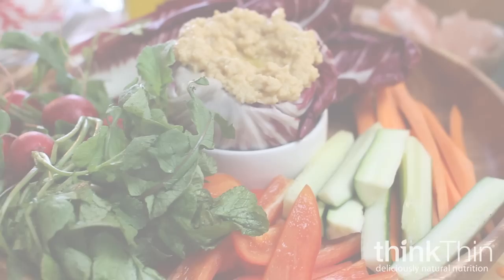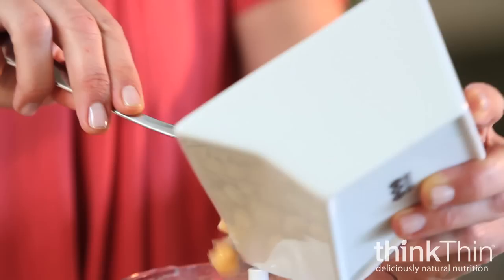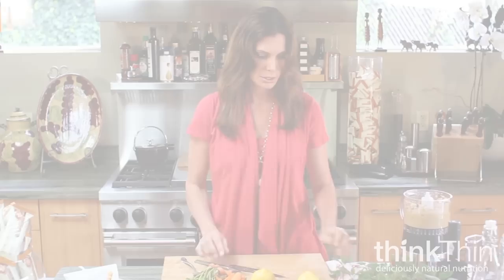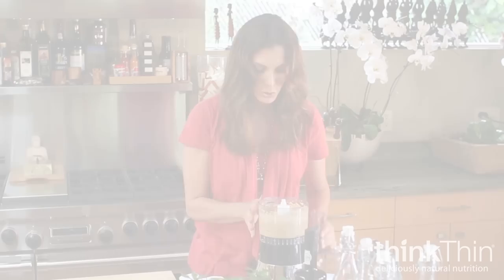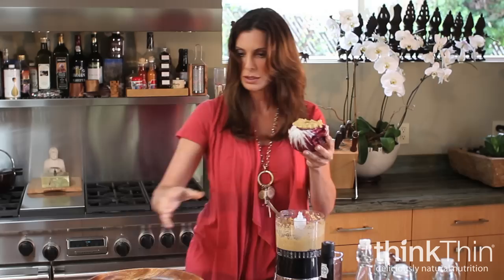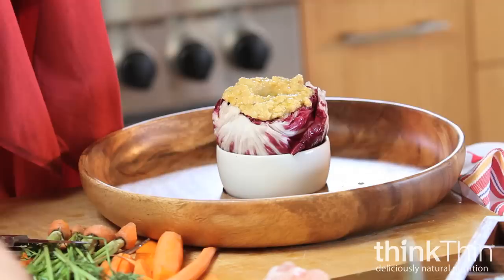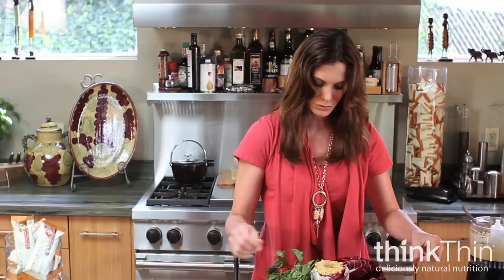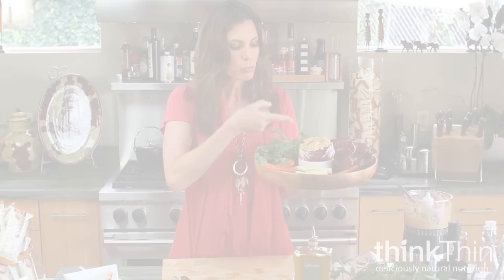Quick and Easy Hummus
Lizanne Falsetto, the CEO of thinkThin's all natural high protein bars, shows you how to make this quick and easy hummus recipe. Full of protein and perfect with fresh veggies, this homemade dip is sure to please any mom on the go and it's another great recipe for kids.  Lizanne Naturally features portable nutrition, a key ingredient in weight wellness and a life well lived.